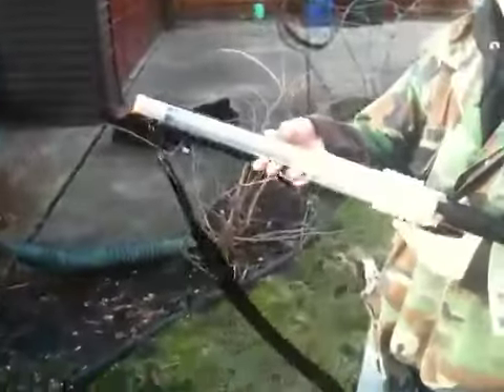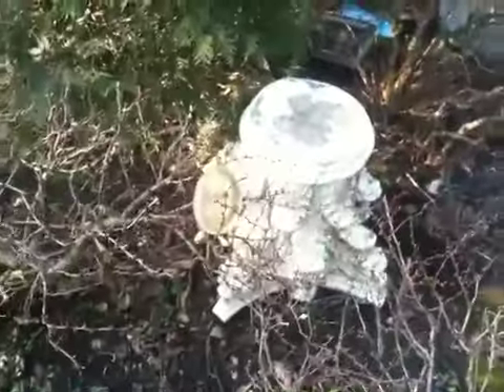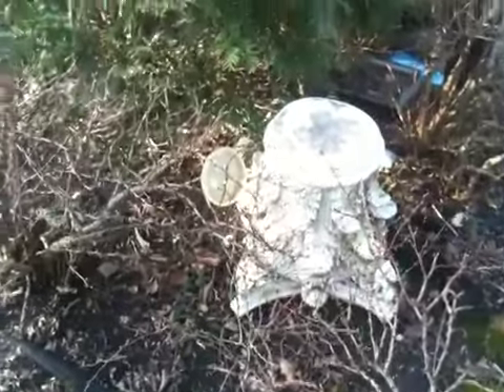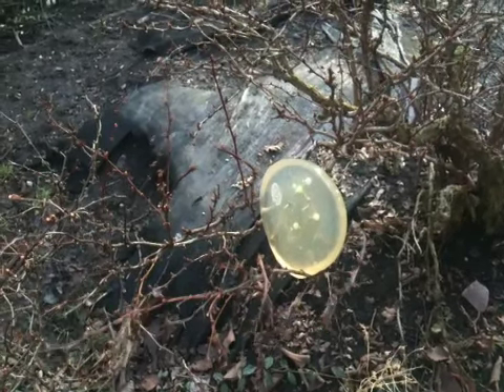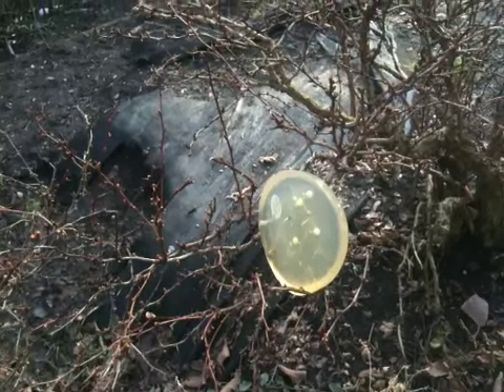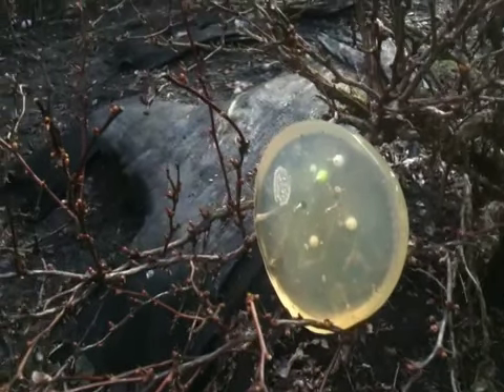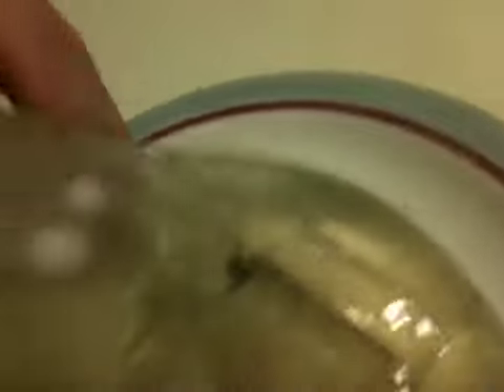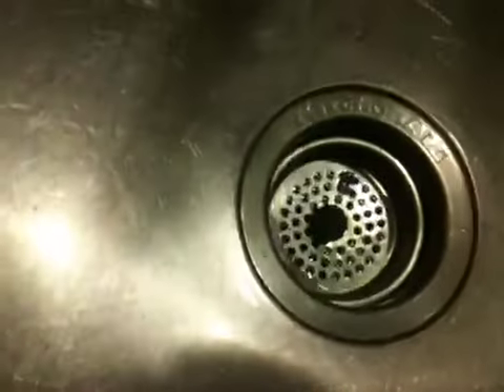Ballistics Gel and Airsoft Guns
Me and my friend made our own ballistics gel, and test airsoft guns on it. Lots of fun!